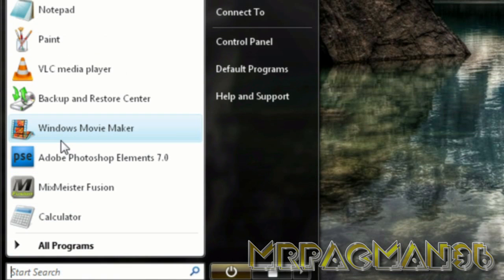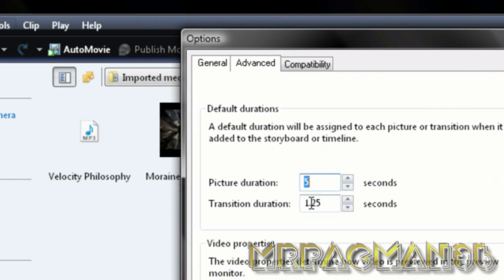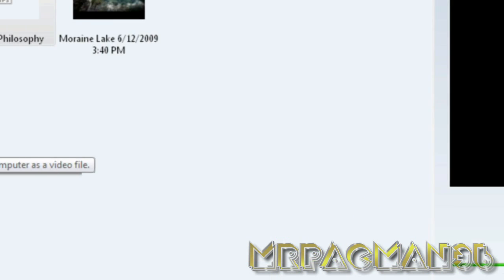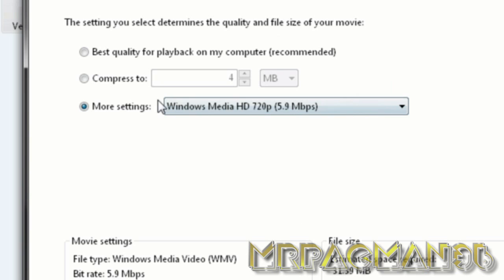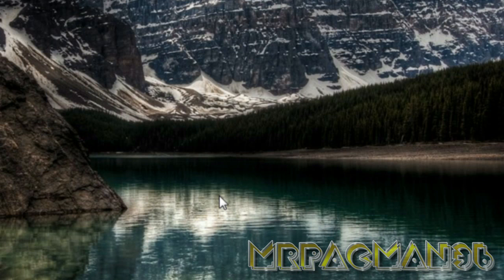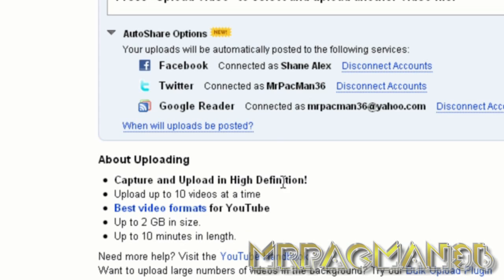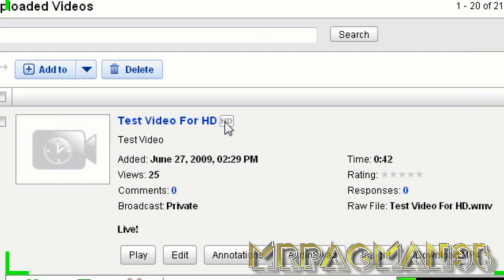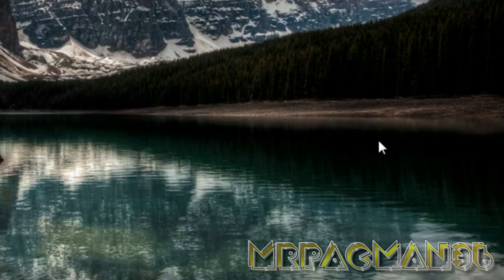How To Get the HD Option On Your YouTube Video Using Windows Movie Maker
You don't need to save your video as an MPEG-4 with this ratio and that format etc.

You can easily use Window Movie Maker to make YOUR videos HD without having to buy a special program, or illegally downloading a program to convert them

Now, this version of Windows Movie Maker with the option to save your videos in HD is ONLY available to Vista and Windows 7 users, sadly

To do it is simple, just follow my video to learn how :D

"Horizons"
by Tekno_Eddy

Attribution Noncommercial

Song info:
Artist - Tekno Eddy
Song - Horizons

(To download, just click download on the top left under "Stream" and then right click the link and push Save As)

To understand the terms of using this song for your work or otherwise, you MUST visit this page first: